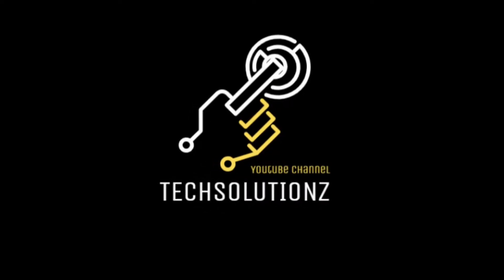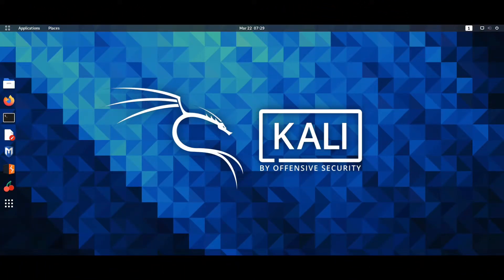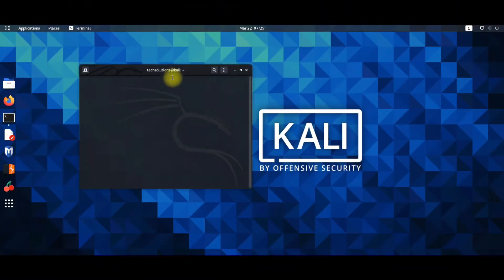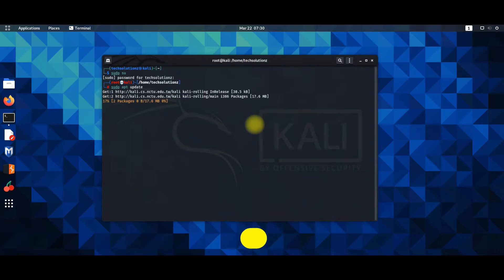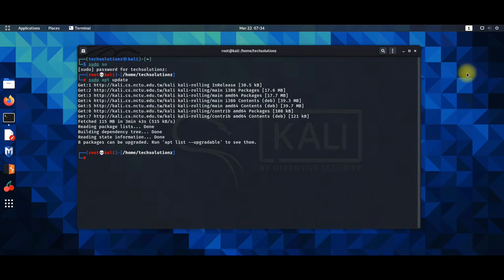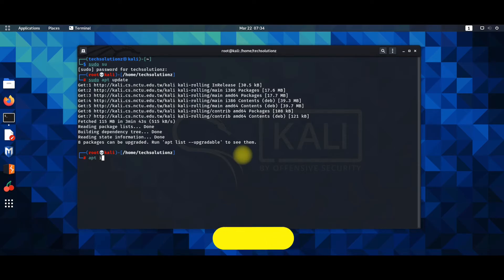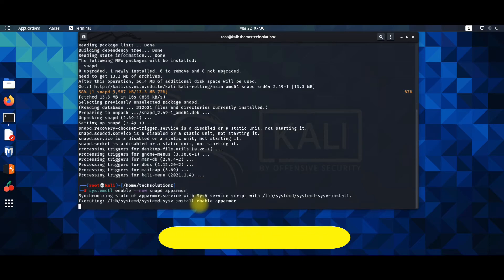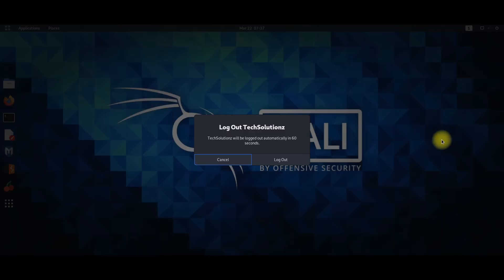How to Install Snap in Kali Linux 2021.1 | Snapd Kali Linux 2021.1 | Snapcraft | Snap Store Kali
Snaps are app packages for desktop, cloud and IoT that are easy to install, secure, cross‐platform and dependency‐free. Snaps are discoverable and installable from the Snap Store, the app store for Linux with an audience of millions. A snap is a bundle of an app and its dependencies that works without modification across Linux distributions. Snapd is the background service that manages and maintains your snaps, automatically. The Snap Store provides a place to upload snaps, and for users to browse and install the software they want. Snaps run not only on desktops but also on IoT devices, servers and clouds Snaps work across Linux on many distributions and versions. Bundle your dependencies and assets, to simplify installs to a single standard command.